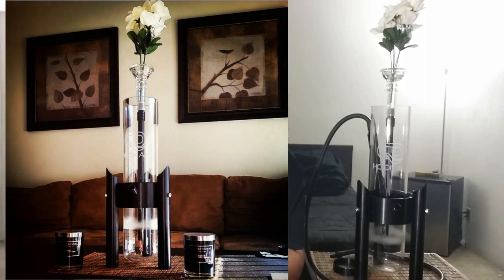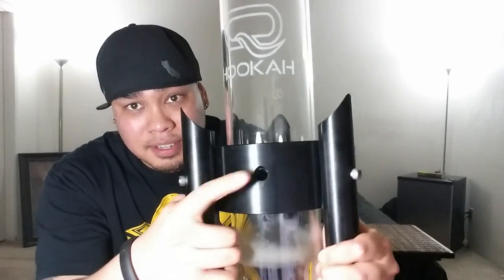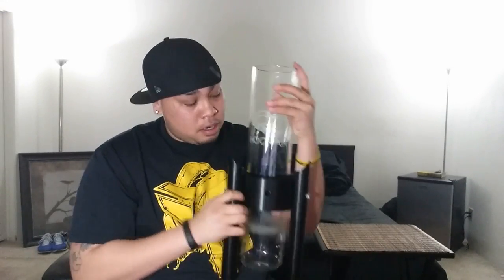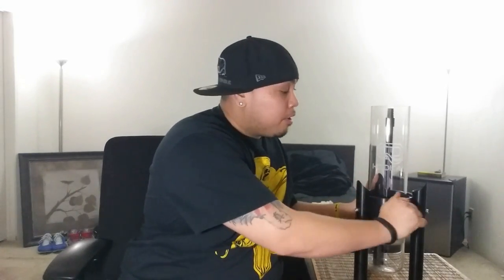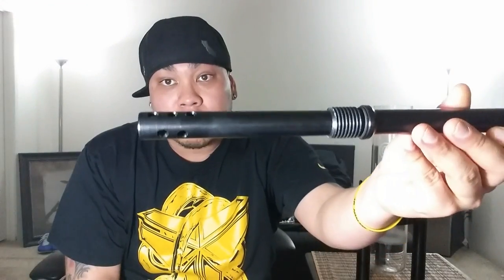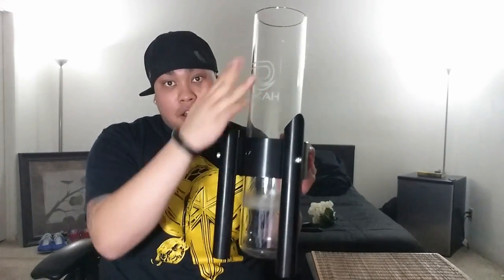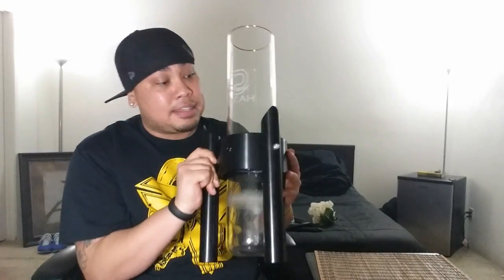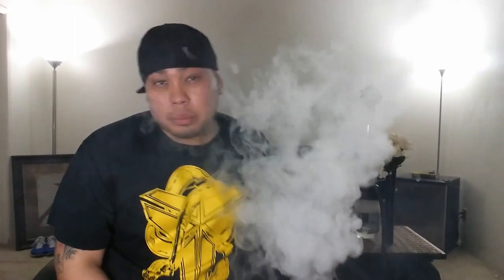Hookah Review | Mod24 | Q Hookah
at check out.

Purchase link here on Google Play!